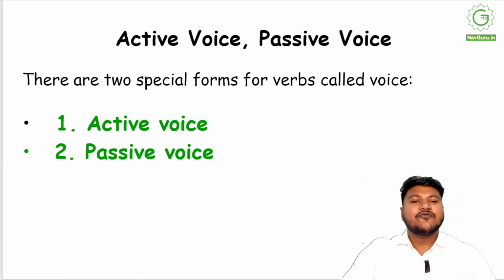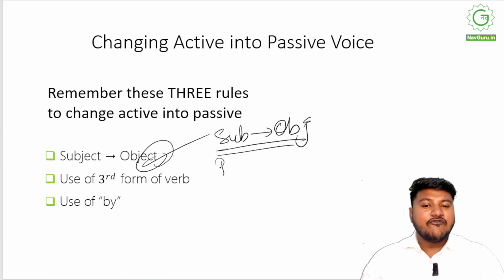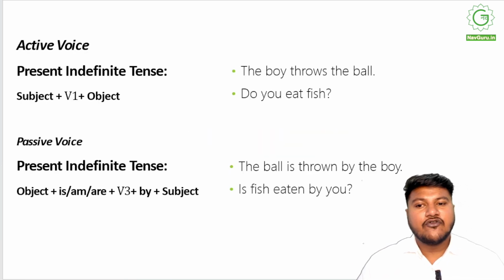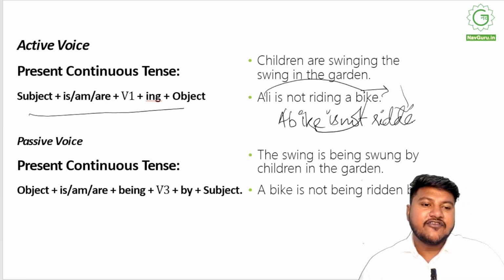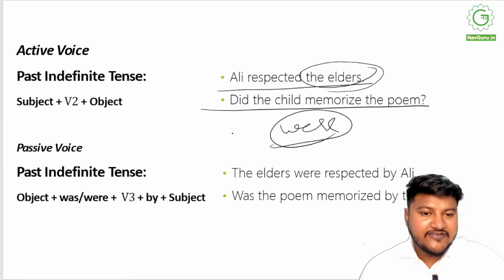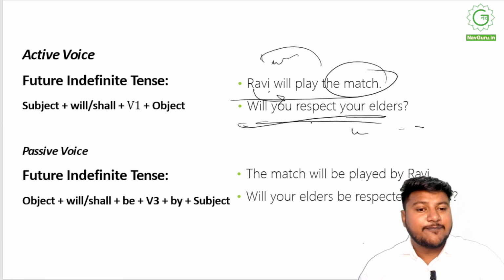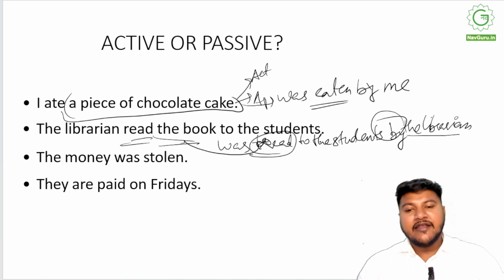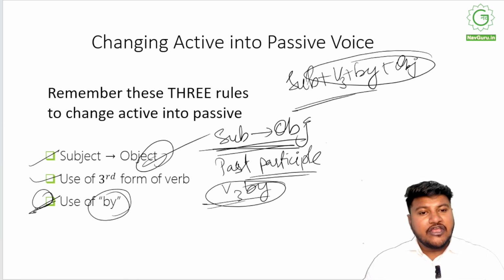Active and Passive Voice | Class 9: Military School - Sainik School - JNV - RIMC Exam